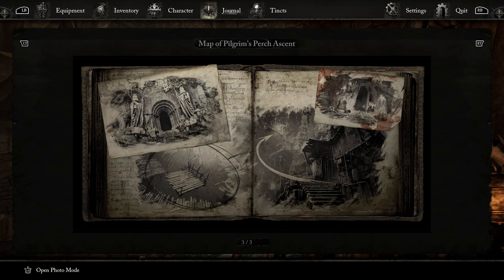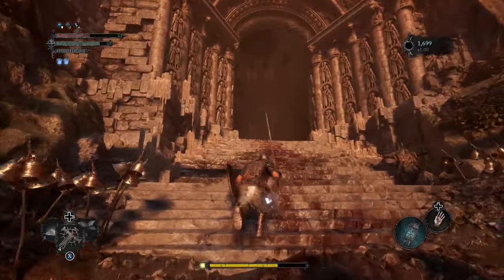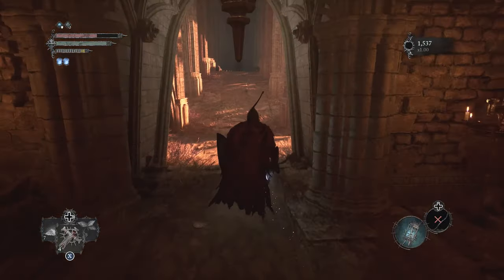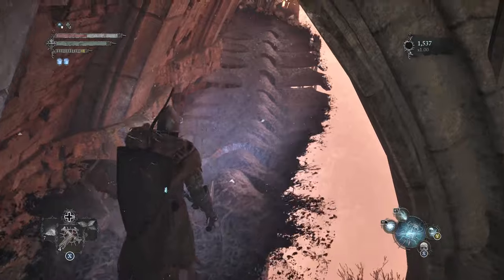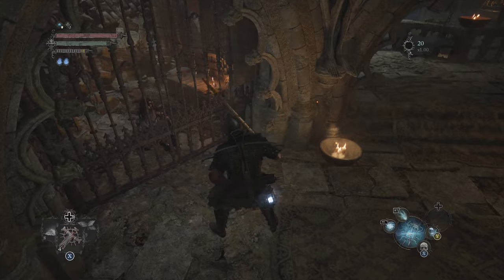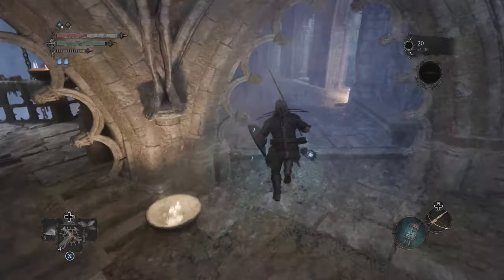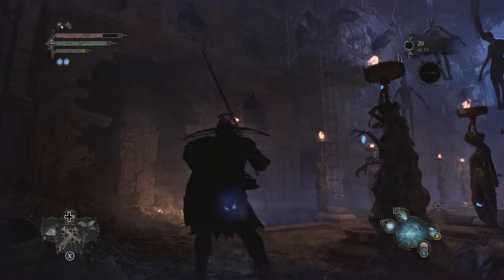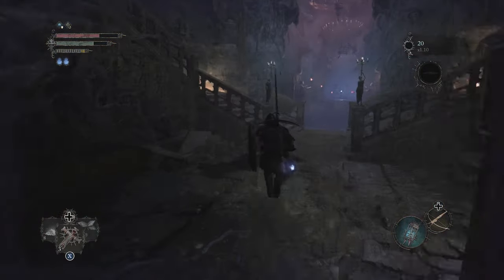The Lords of The Fallen - Free Tortured Prisoner (Pilgrims Perch Ascent Best Weapons & Armors)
The tortured prisoner is a secret inferno vendor who sells all the pyro gear, the npc is also a powerful ally who will help you out in battle sometimes.   This guide we also unlock the descrier armor set by using the skyrest bridge key.

*Timestamps*
0:00 - Intro
0:24 - Scourged Sister Delyth
1:03 - Skyrest Bridge Key
2:24 - Descrier Armor Set
2:47 - Free Tortured Prisoner

LunarGaming thelordsofthefallen lordsofthefallen boss fight, how to defeat, best weapons, armors, lotf, boss fight, gameplay, reddit, armours, best gear *Atttributes*